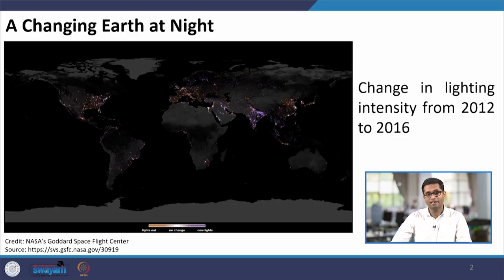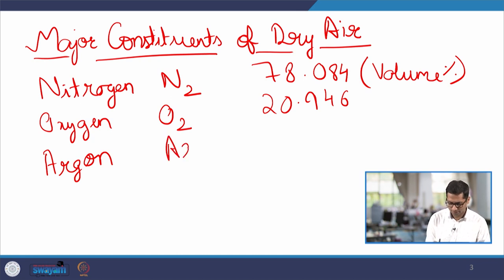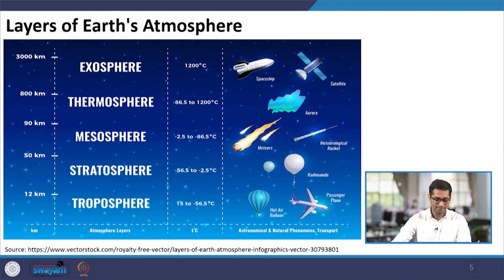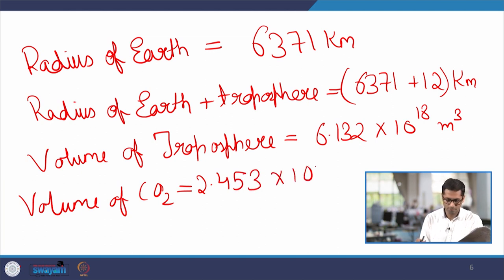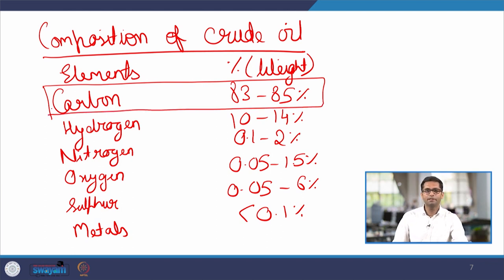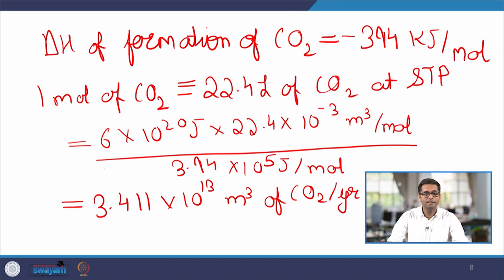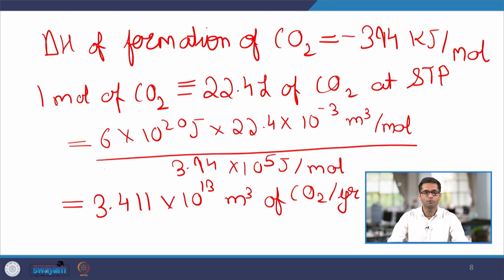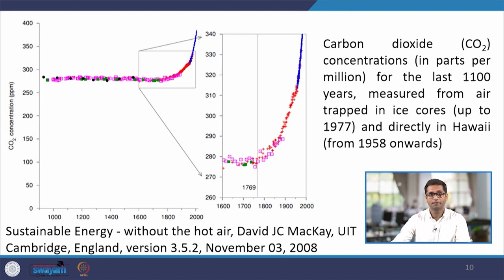Lecture 01 - Introduction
Topics covered: A simple calculation to estimate the environmental impact of fossil fuels